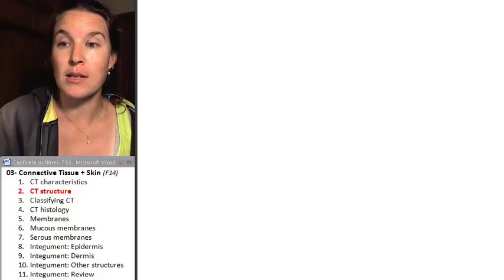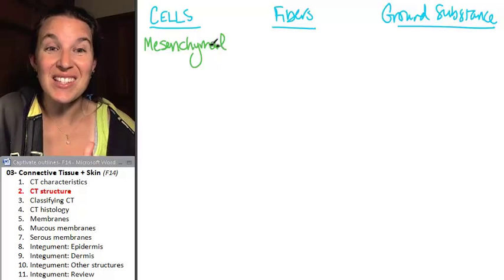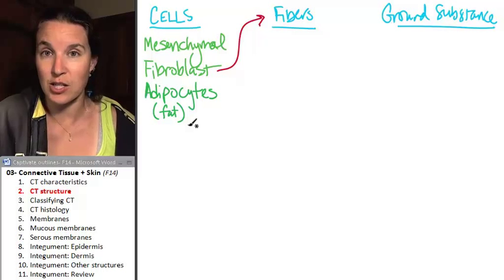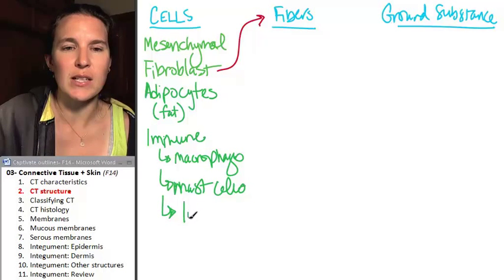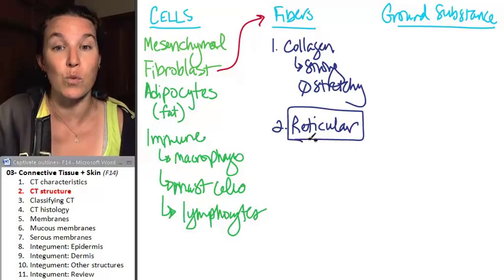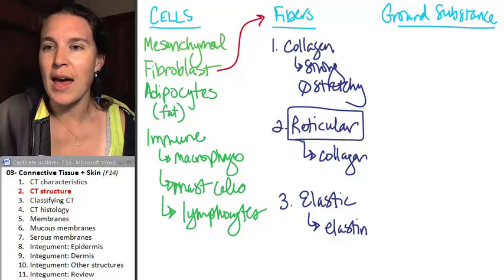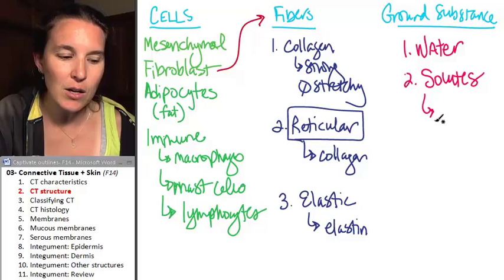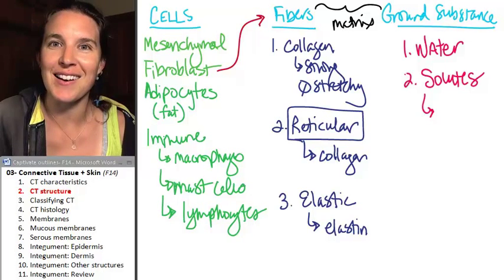Connective tissue & integument 2- CT structure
Part 2 in an 11 part lecture on connective tissue in a flipped Human Anatomy course taught by Wendy Riggs. CC-BY. Watch the whole lecture (all 11 videos) by going to the PLAYLIST